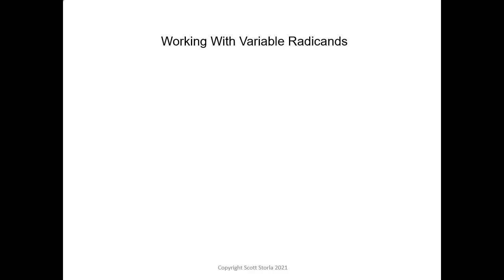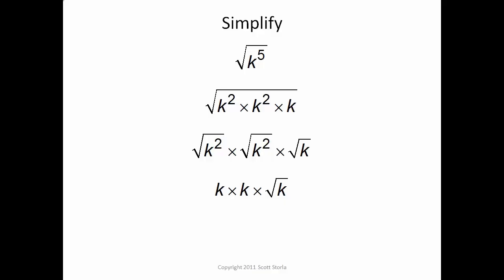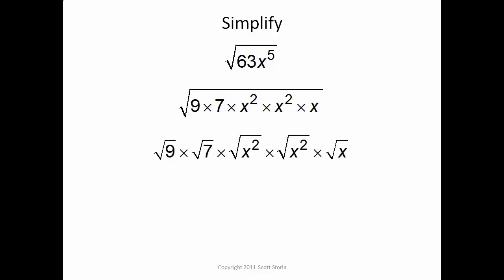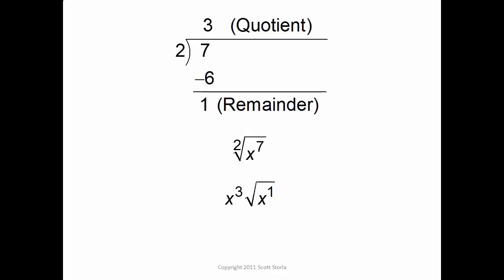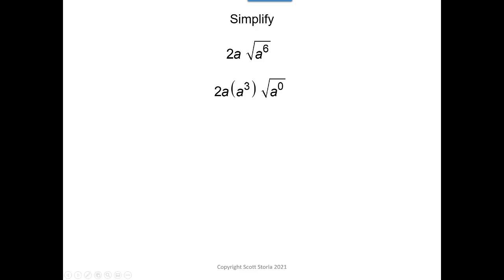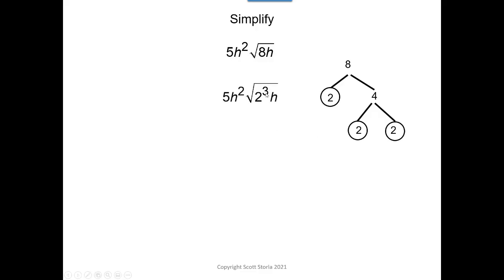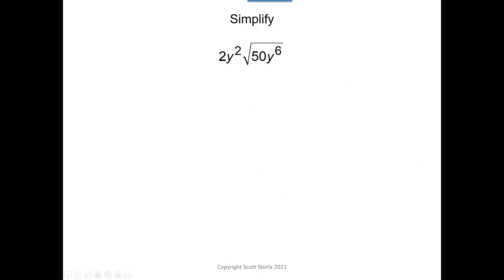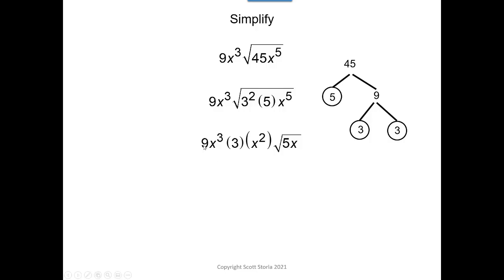Simplifying Variable Radicands